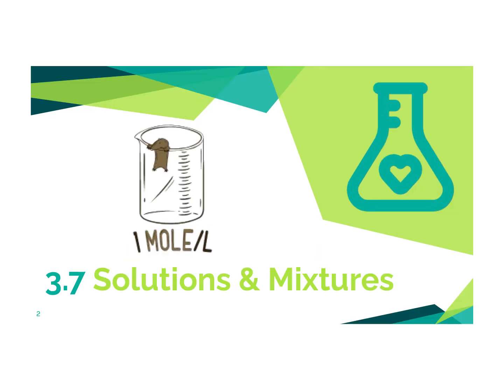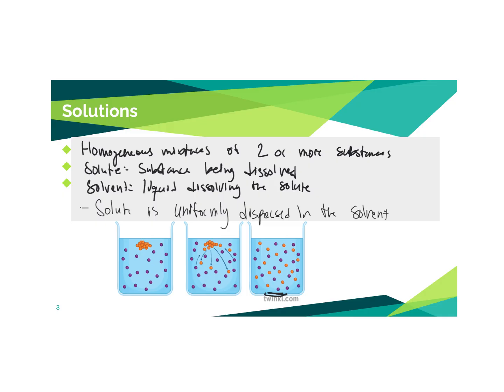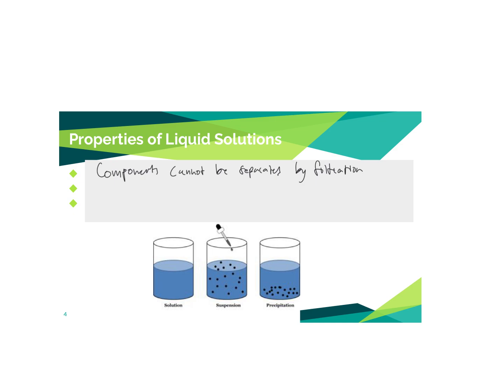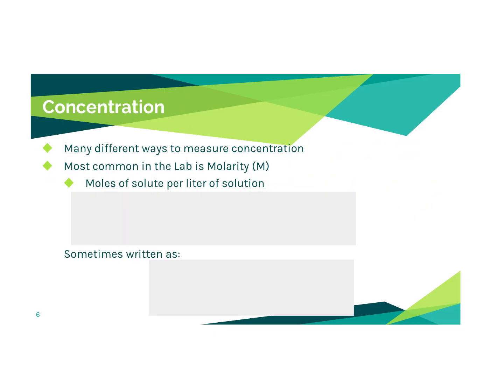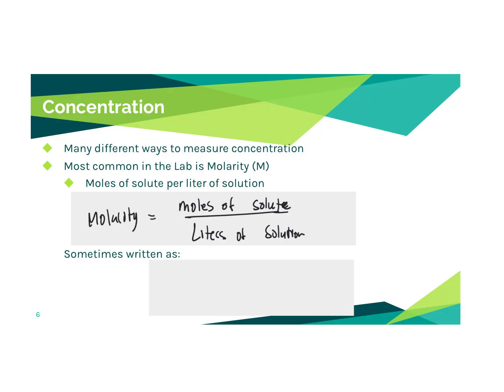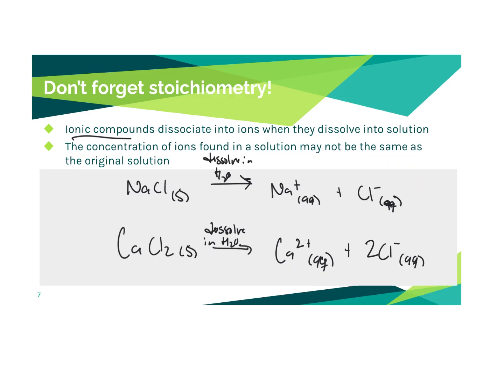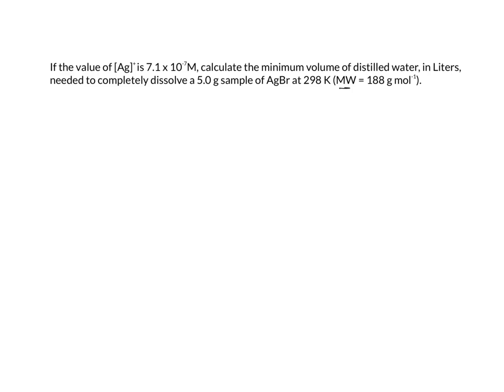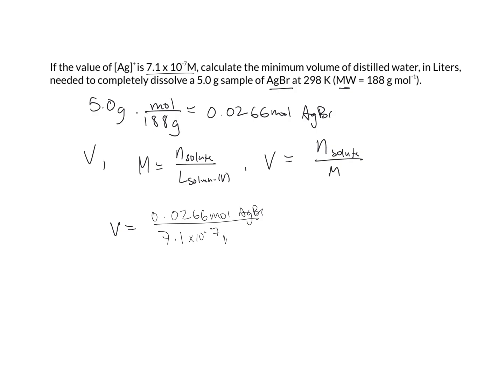3 7 Solutions and Mixtures